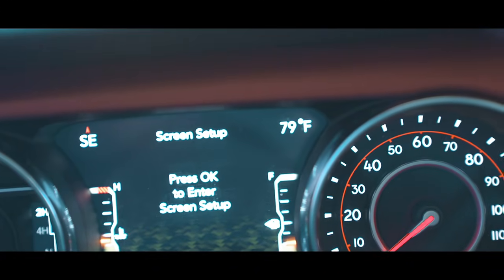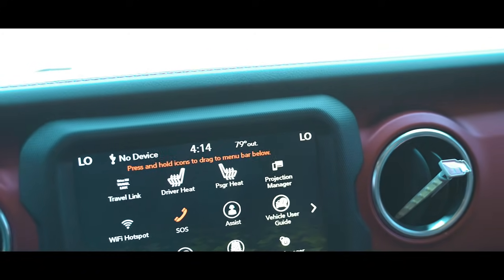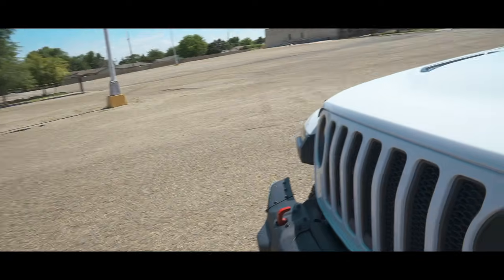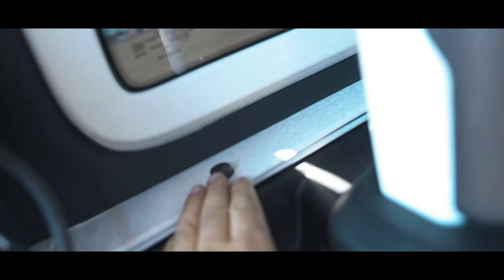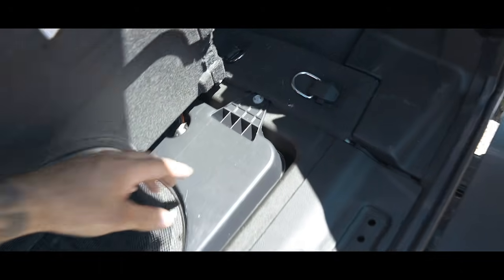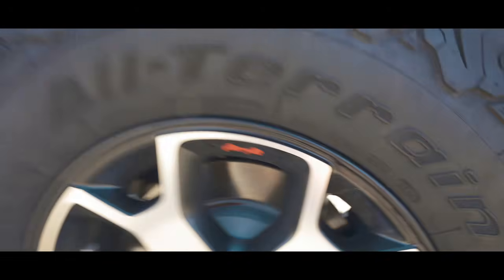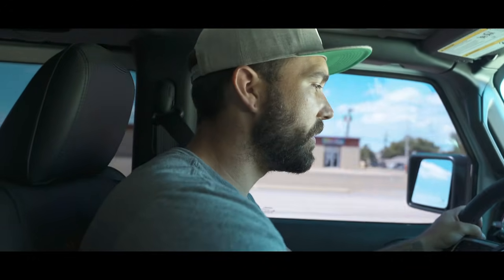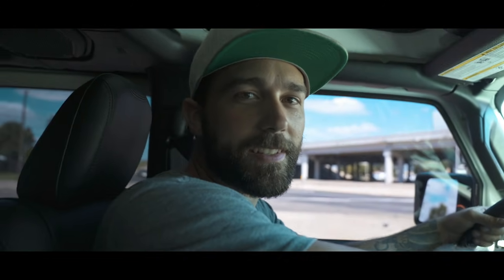5 Hidden Features of The New 2019 Jeep Wrangler JL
5 Hidden Features of The New 2019 Jeep Wrangler JL

7681 Canyon Dr.